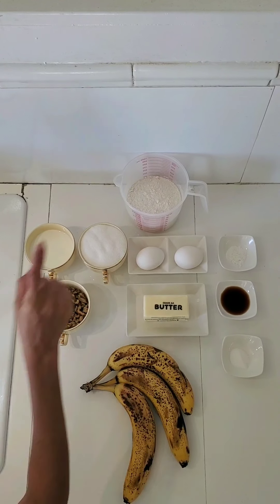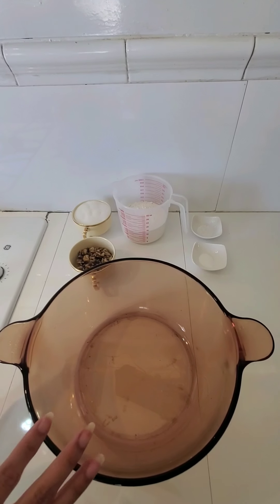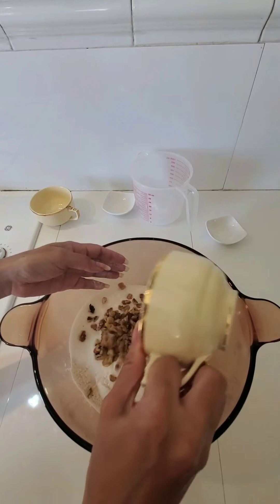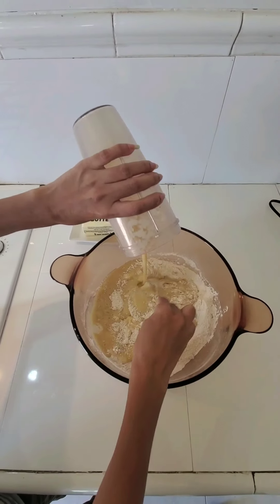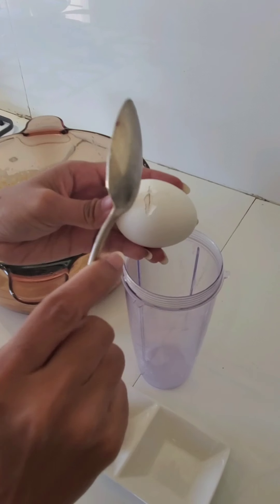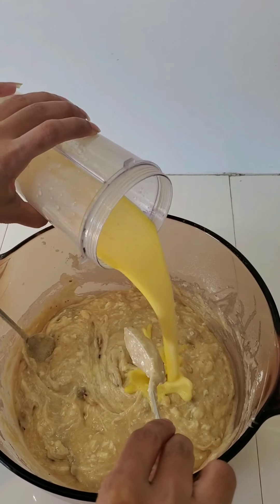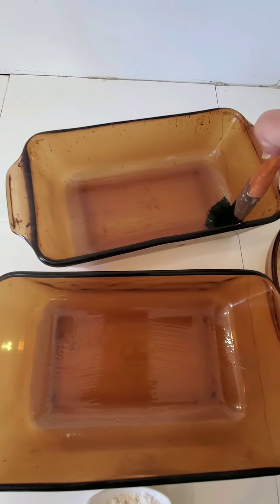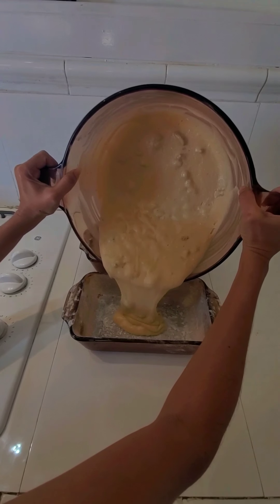Walnut Banana Bread Moist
Walnut Banana Bread
I baked the mixture in a preheated oven on a 350 F for 50 minutes.